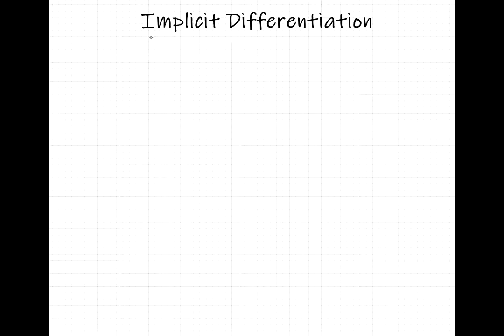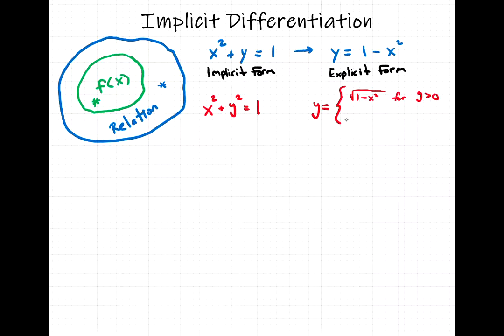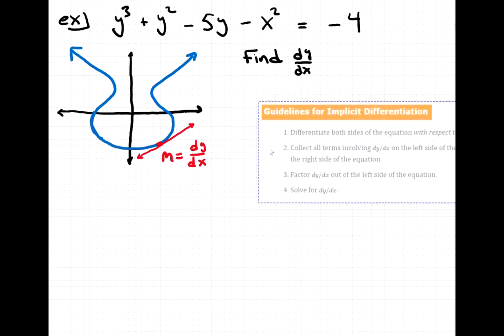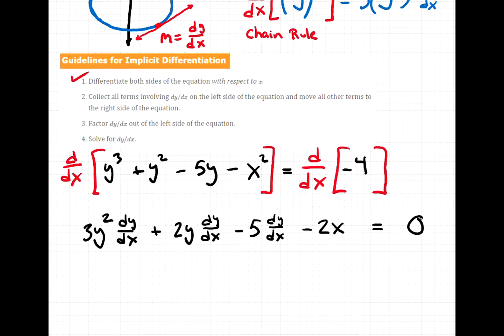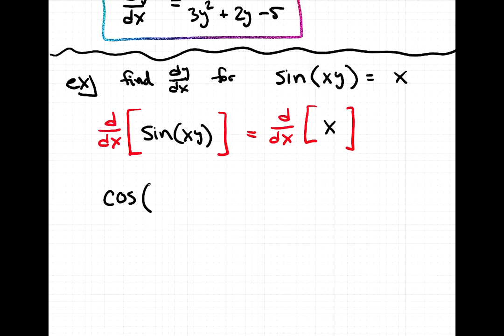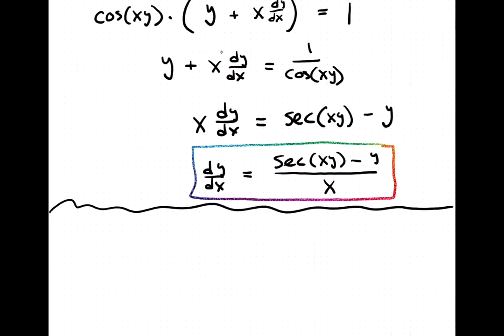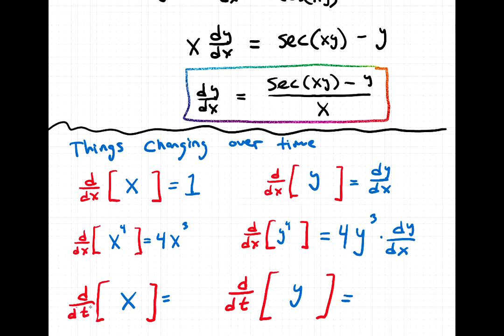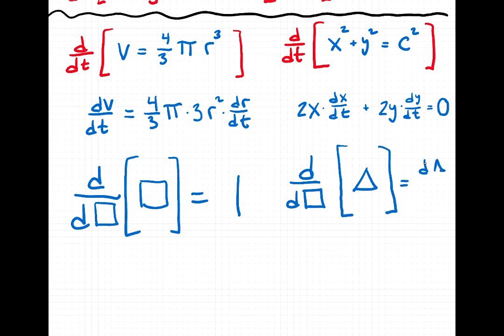Eric's Calculus Lecture: Implicit Differentiation (with examples)